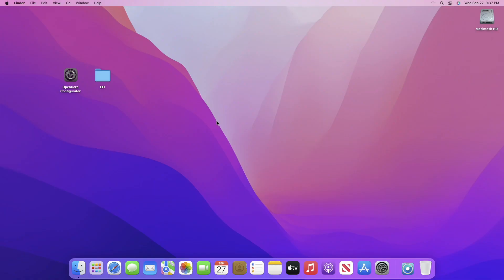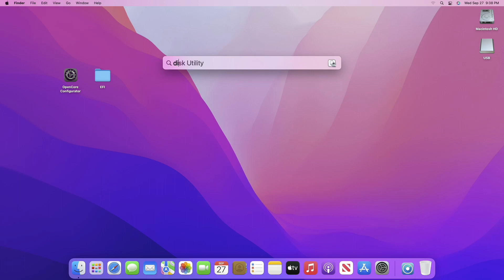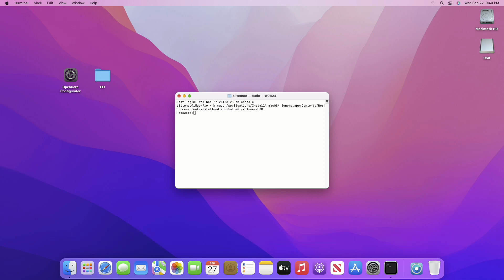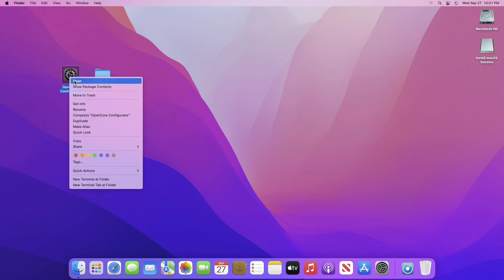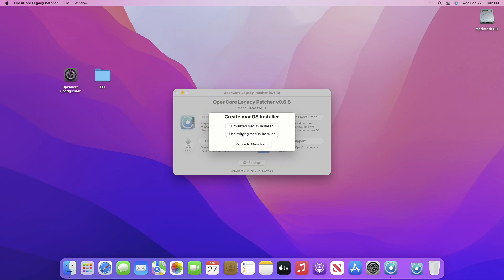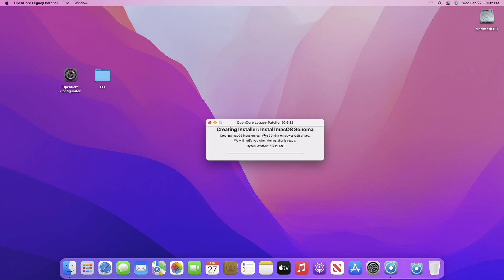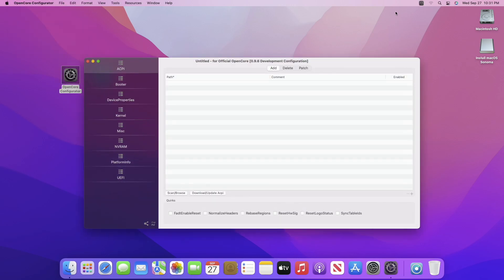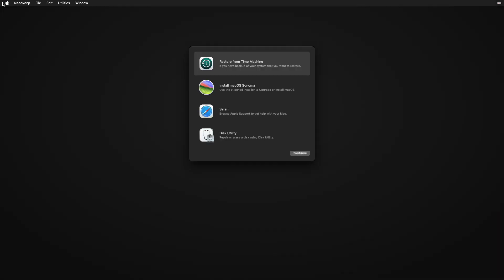How To Create macOS Sonoma Bootable USB For Hackintosh